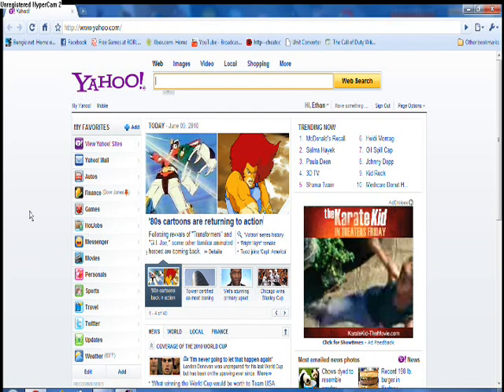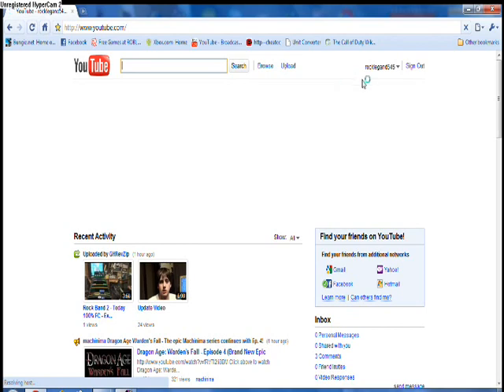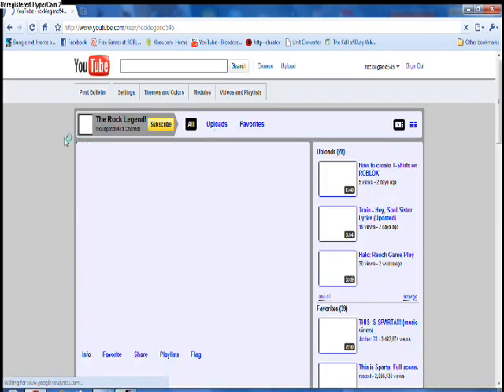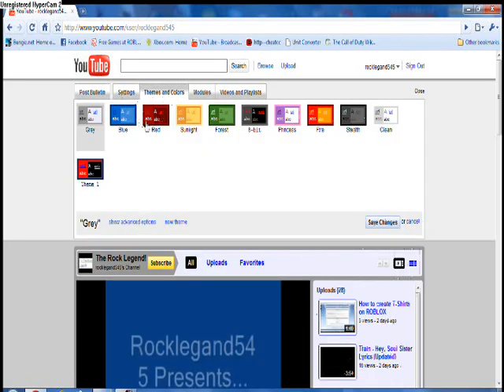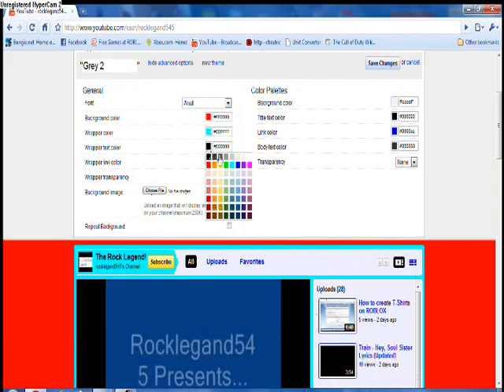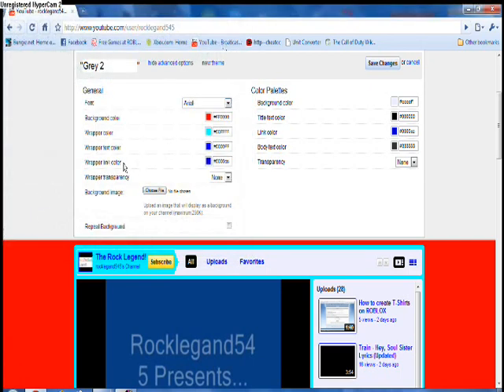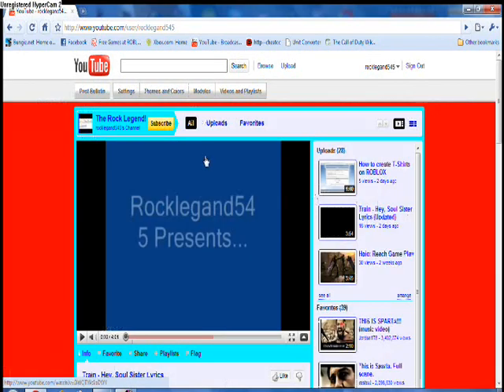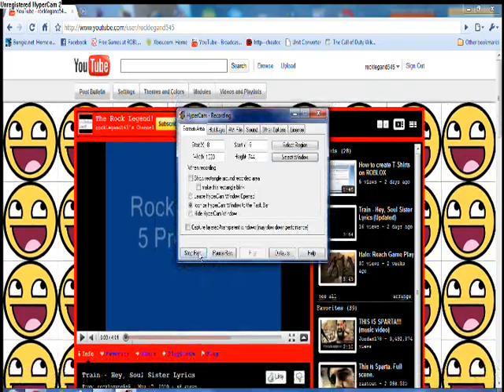How To Change Your Theme On YouTube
Remember to comment